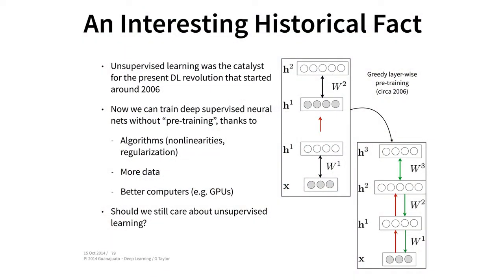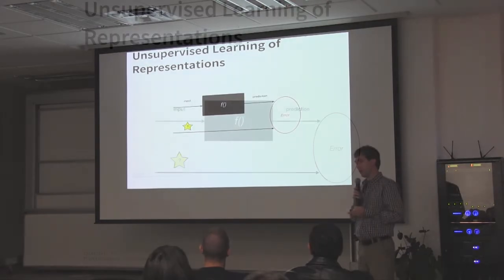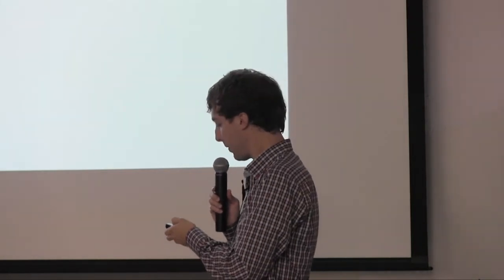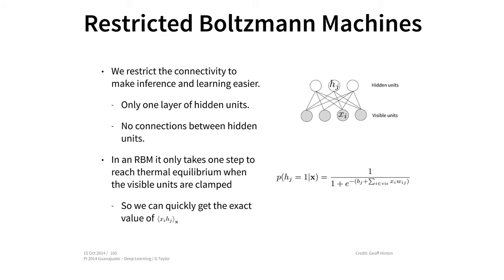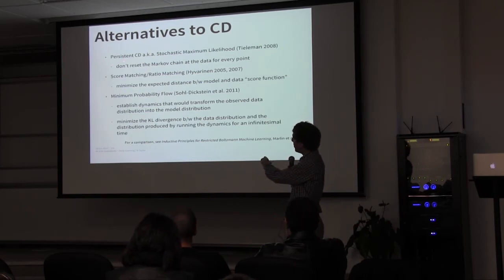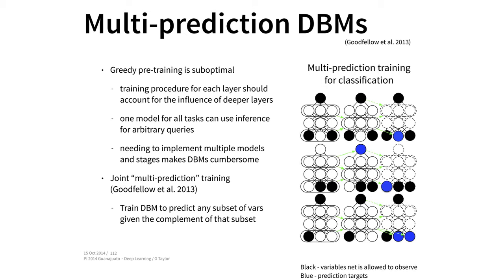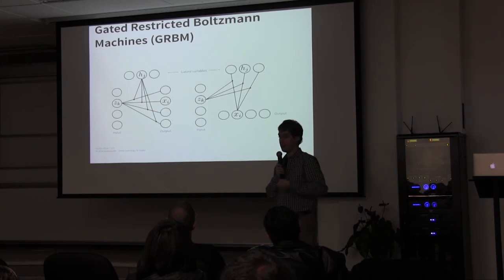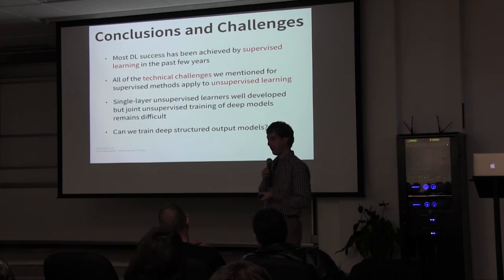G . Taylor (U. Guelph): Applications of deep learning to temporal data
X Taller de Procesamiento de Imagenes, organizado el pasado 15 de octubre en el CIMAT.

A Tutorial on Deep Learning for Vision

A central challenge in visual reasoning is that of untangling the many factors of variation that explain an image or video. Photometric and geometric "nuisance" factors are intertwined with the variables of interest, for example, object identity in recognition tasks. To date, the dominant methodology for addressing this challenge has been to engineer a feature extraction pipeline, usually containing multiple stages of processing. An alternative approach is "Representation Learning": relying on the data, instead of feature engineering to learn representations that are invariant to nuisance factors. Techniques that learn multiple layers of representation, which are referred to as "Deep Learning", have demonstrated not only impressive success in recent benchmarks and competitions but applicability to multiple domains.The tutorial will be structured in three parts.
The first part will review the foundations of deep learning and applications of deep learning applied to vision in the supervised setting. The second part will review unsupervised learning of representations. The third part (if time permits) will focus on applications to temporal data (e.g. motion analysis, tracking, and gesture recognition).